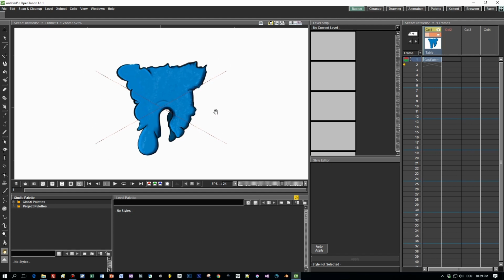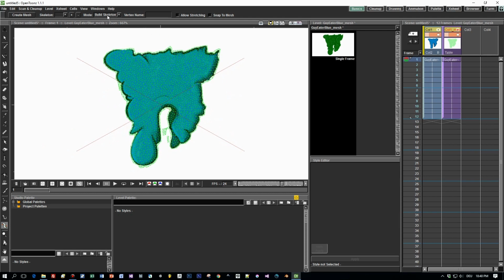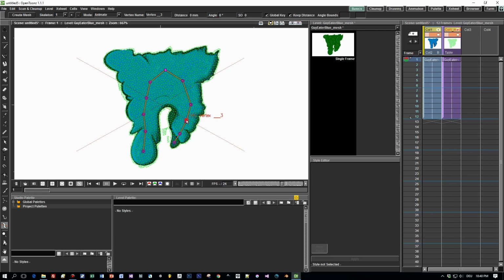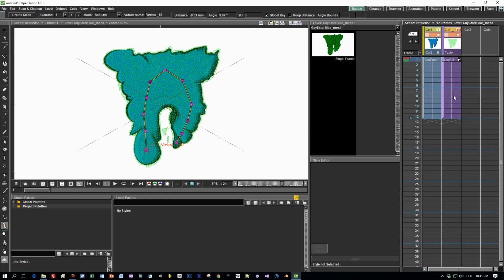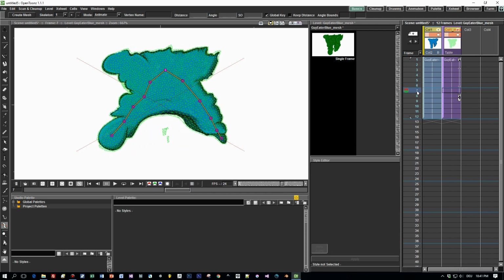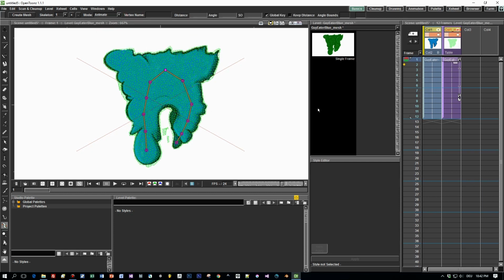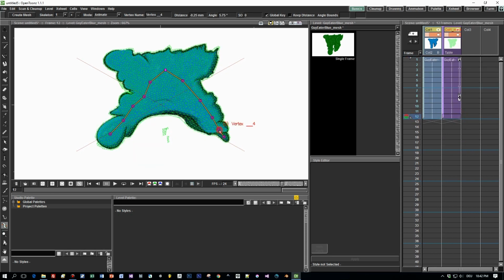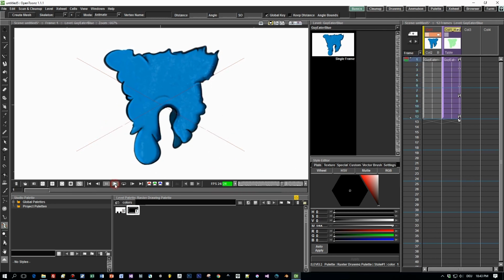OpenToonz Plastic tool Tutorial for Animations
Here is the next OpenToonz animation tutorial, this time for using the Plastictool for Bones and mesh animation. I will also show how to use the Paint Rigid for weight painting the generated mesh.